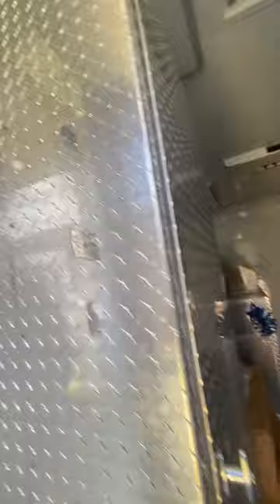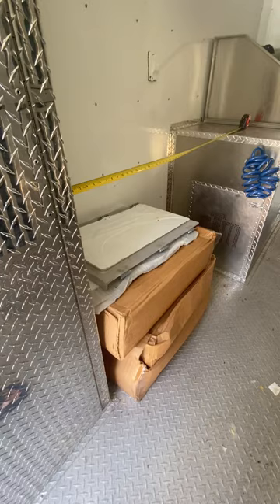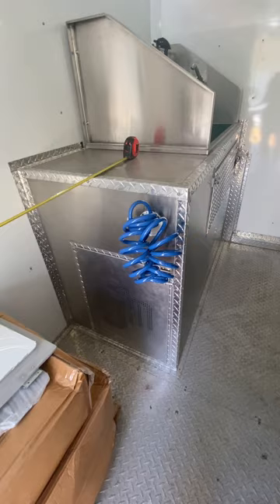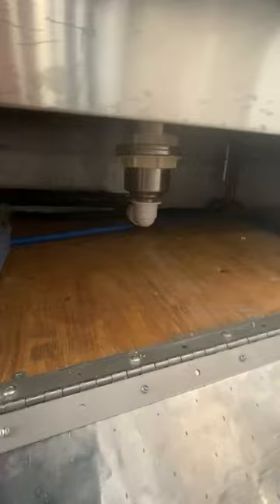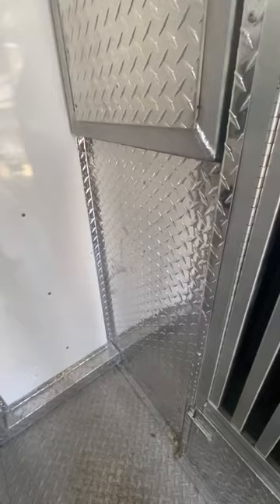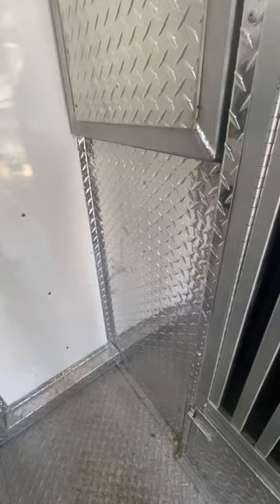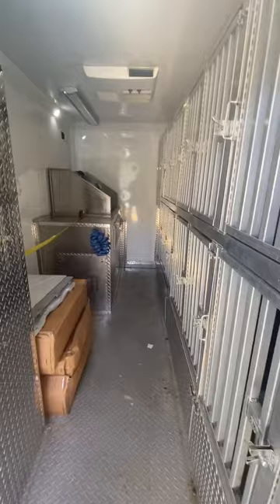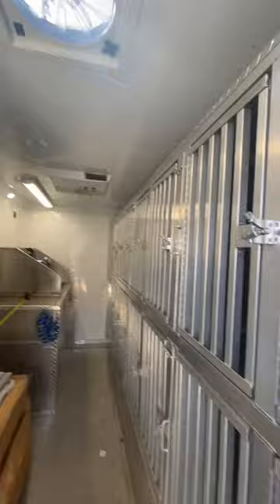Jackson Creek Dog trailer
2017 Jackson Creek Dog Grooming/Transport trailer. Almost new condition. 118 hours on the generator. Everything works. Turn key ready for its new job.